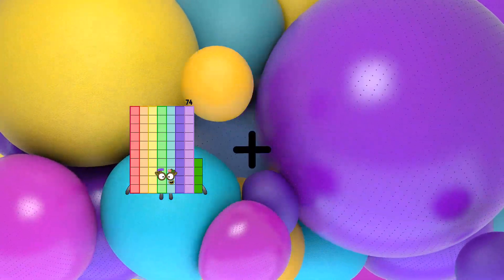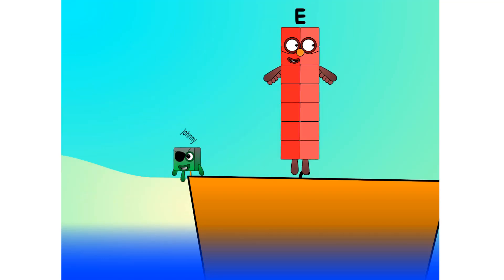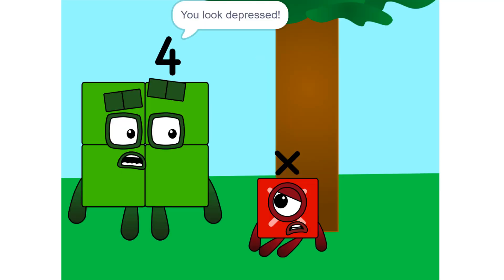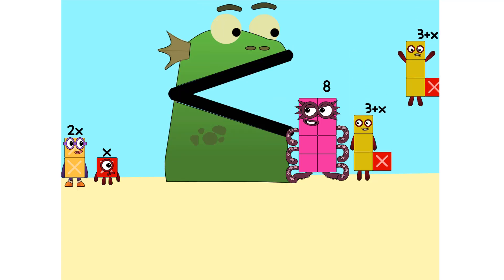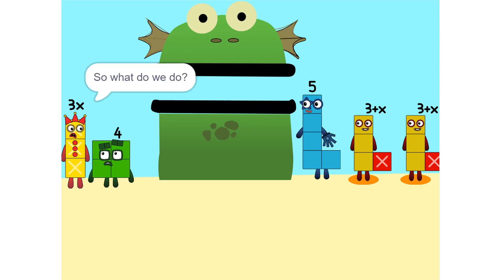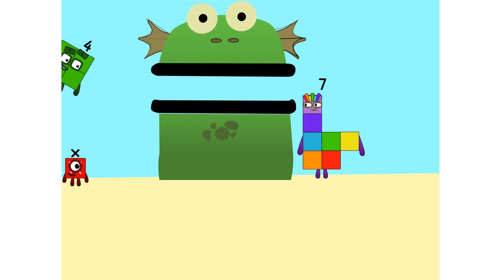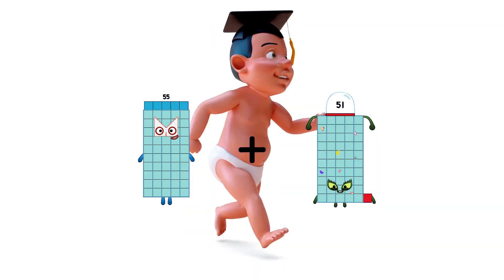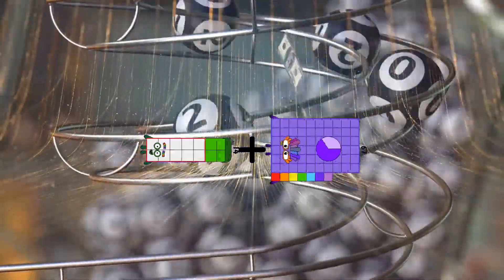Numberblocks Math: Learn Adding Numbers | Numberblocks Sneezes | LEVEL 2 | #200